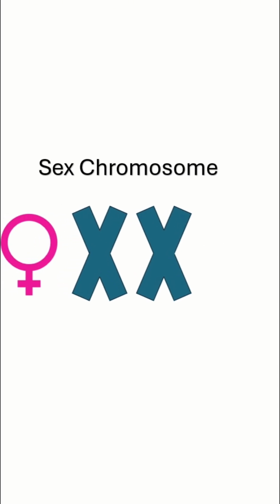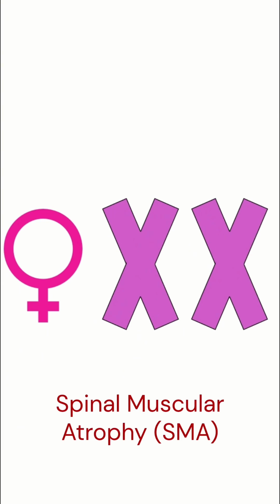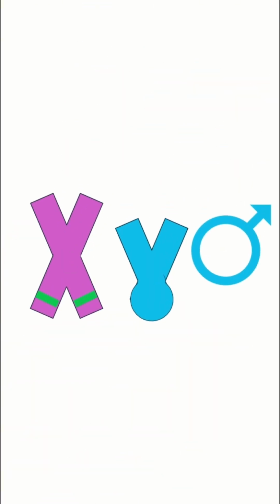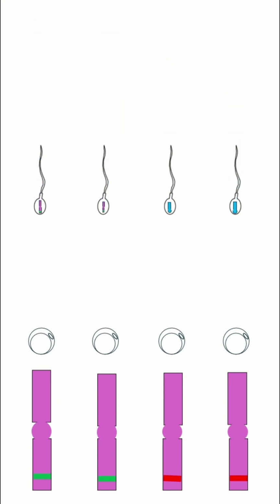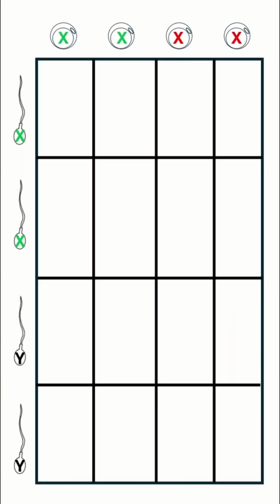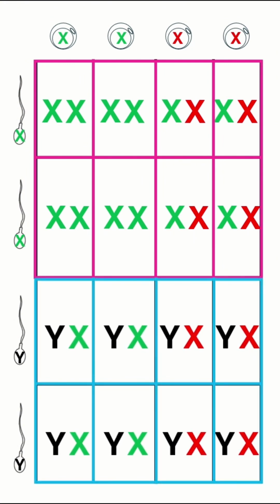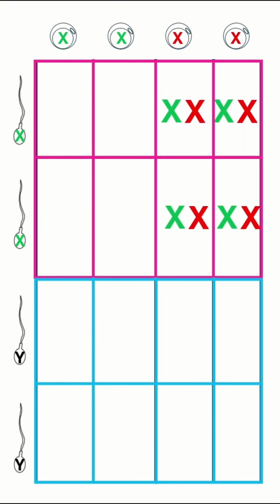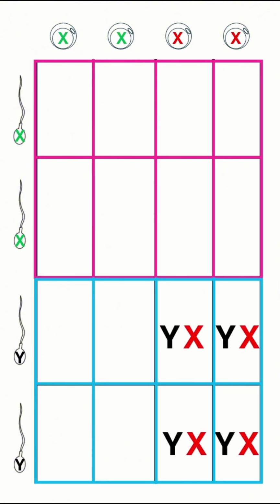X-Linked Conditions with Dr. Theisen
Join Dr. Theisen as he discusses X-Linked Conditions that are carried on the X chromosome, and the likelihood that these conditions are passed on from parents to children.